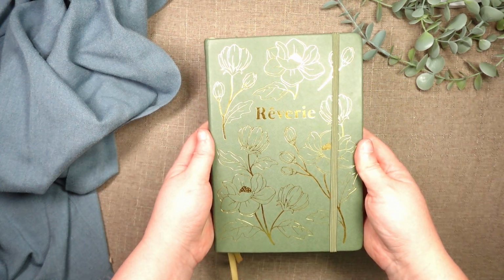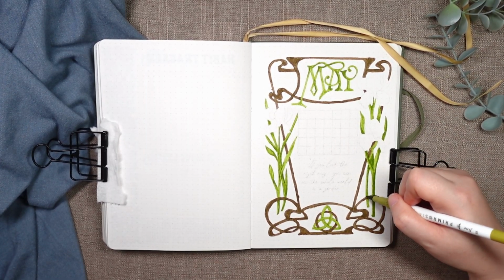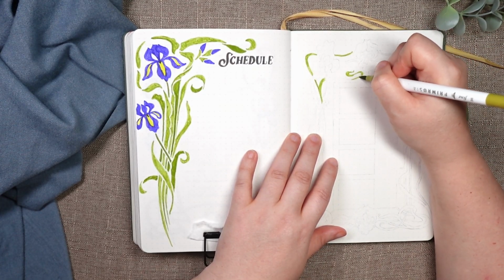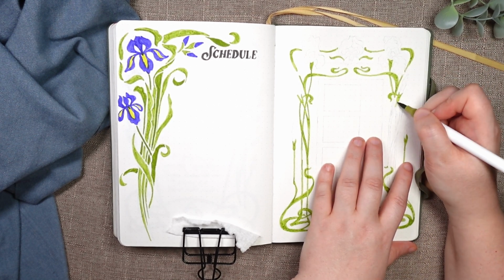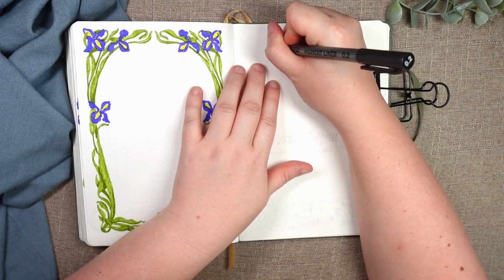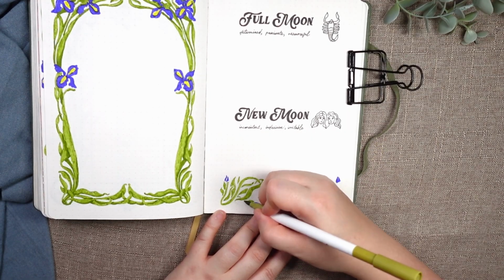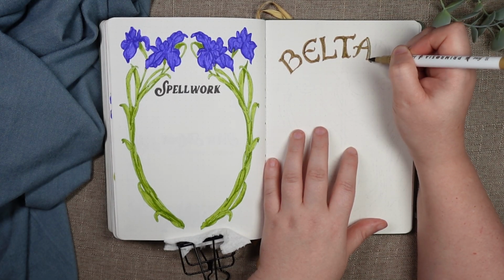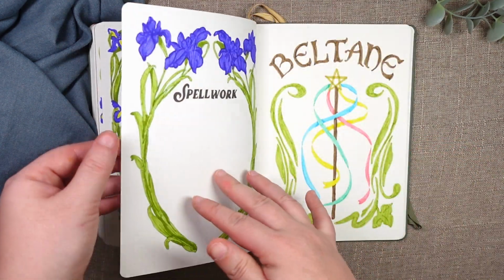May 2025 PLAN WITH ME - Beltane Bujo Bullet Journal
Welcome, friends!
Today I'm doing a quick May bullet journal setup using Primrosia Markers instead of my usual watercolors. I discuss a bit about Beltane and Bealtaine, but this one is ultimately pretty chatty. So, I hope you'll have fun planning with me and leave with some inspiration and a new understanding of the holiday.

Love y'all,
Tiffany

Chapters:
0:00:00 – 0:01:14 – Introduction
0:01:15 – 0:05:22 – Cover Page
0:05:23 – 0:07:18 – Schedule
0:07:19 – 0:11:28 – Habits
0:11:29 – 0:14:16 – Notes
0:14:17 – 0:17:12 – Astrology
0:17:13 – 0:20:59 – Spellwork
0:21:00 – 0:24:20 – Holiday Page
0:24:21 – 0:25:26 – Walkthrough

Primrosia Dual tip markers
STA Pigment Liners in .2 and .6